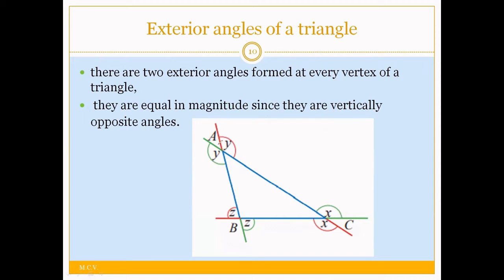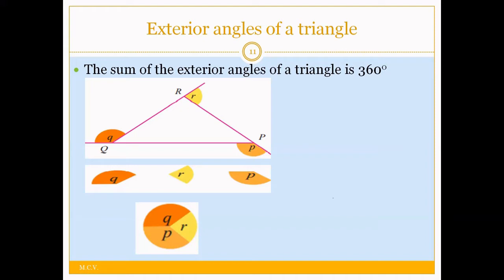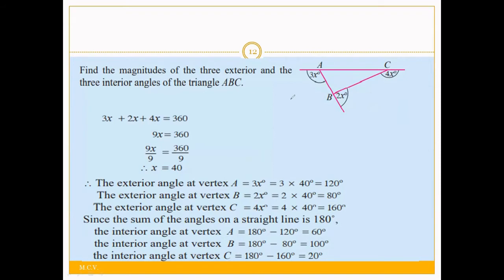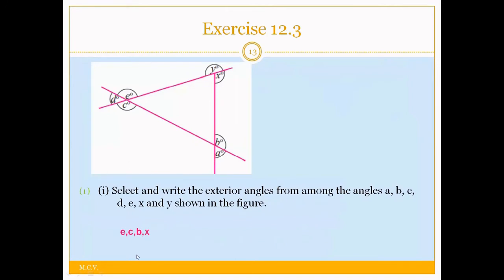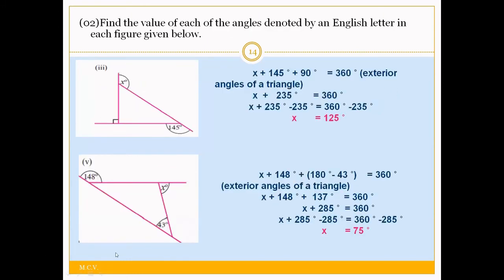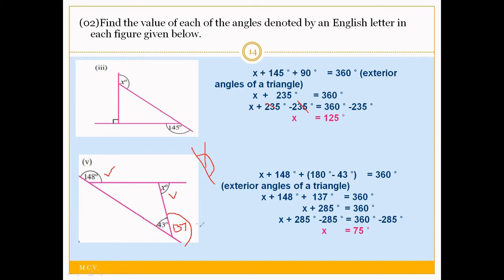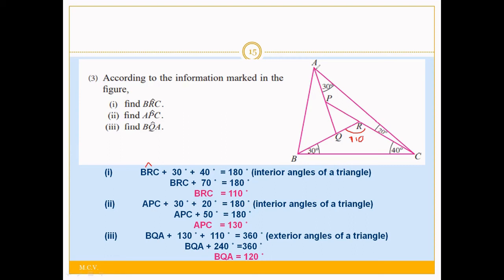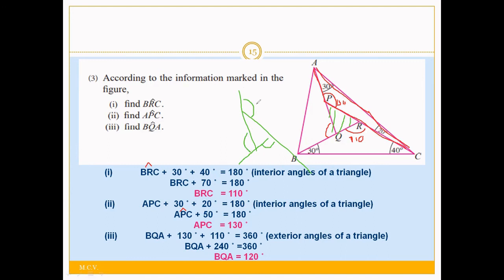Grade 8:Math English Medium: Triangles & Quadrilaterals-part 3 : Exterior angles of a triangle